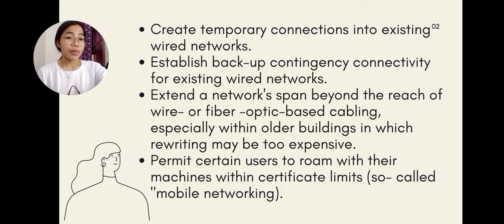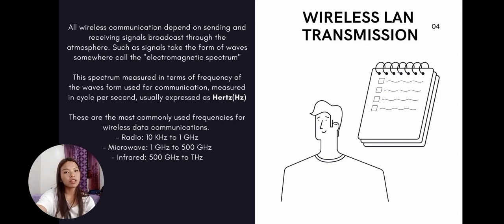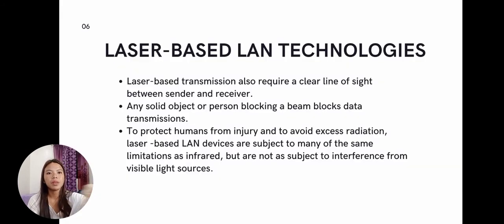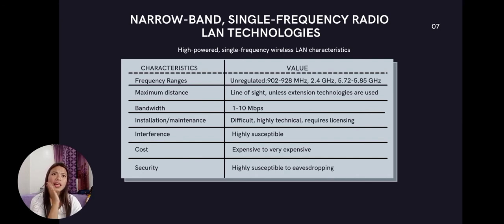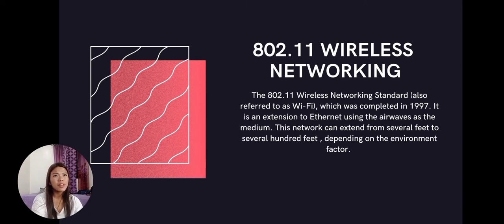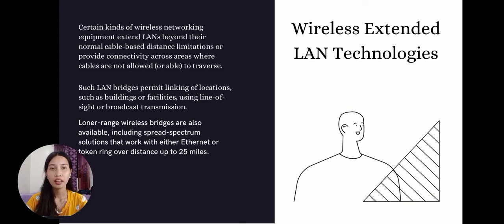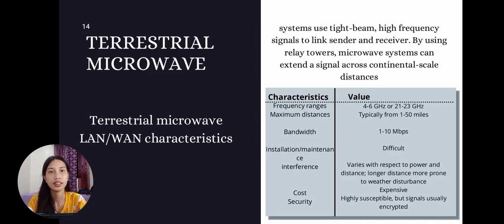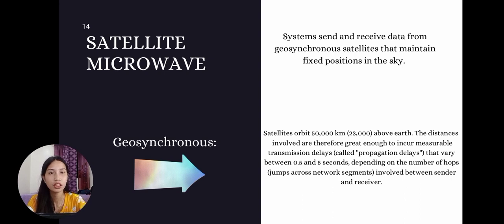Chapter 3: Networking Media (The Wireless World)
Serran, Nicailla O.
Morre, Jireh M.
Gomez, Kiezsha Lhalezka D.